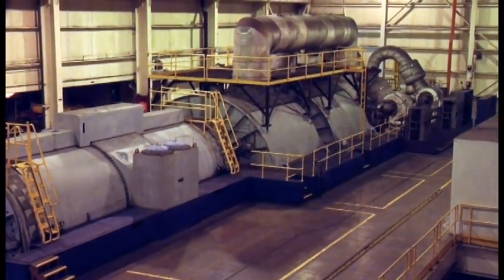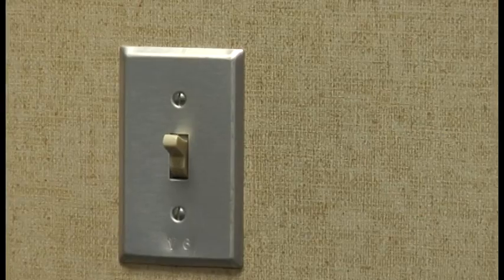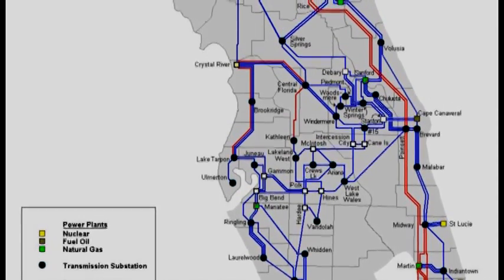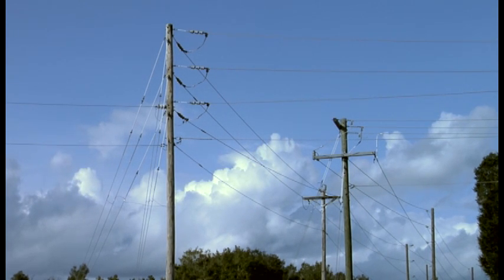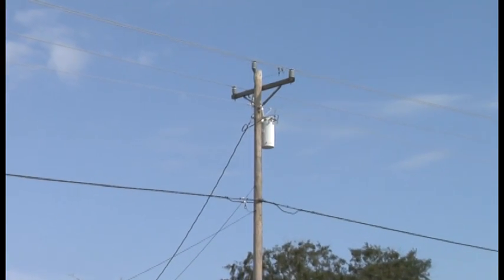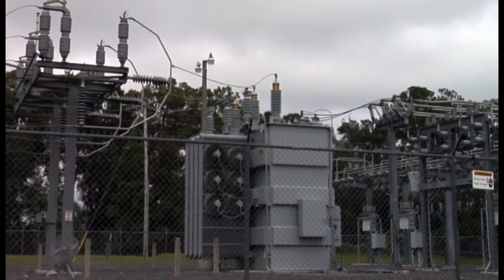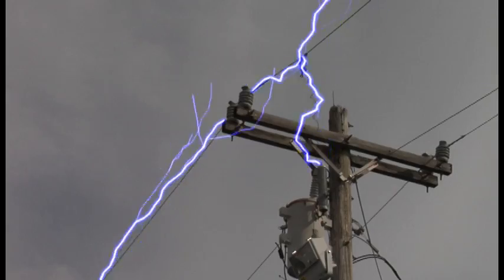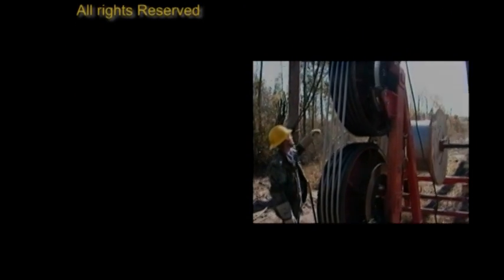Providing Power to the Members: The Path of Electricity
This video details the process used by our power provider, Seminole Electric, of delivering power from the generating station to the customer.